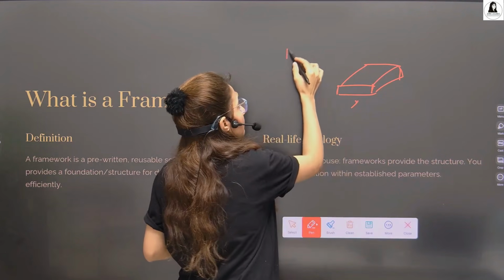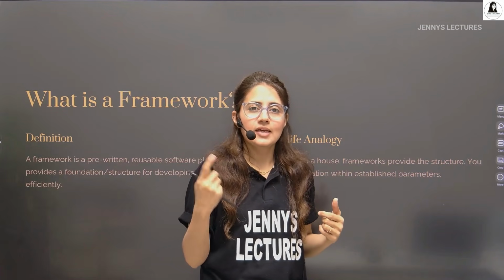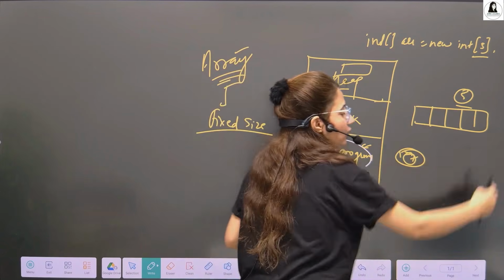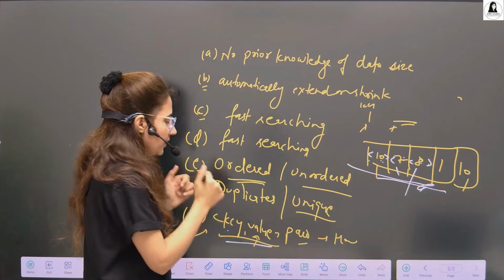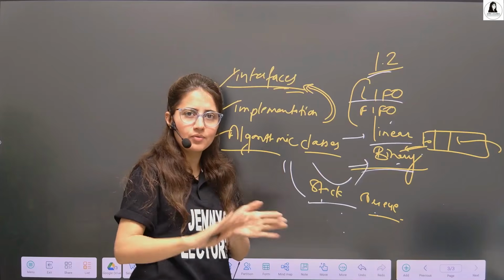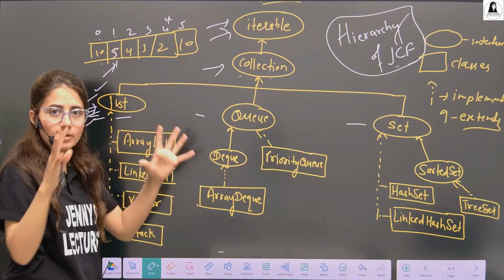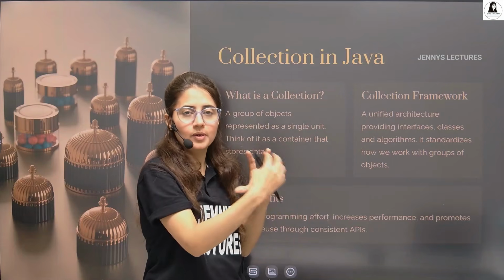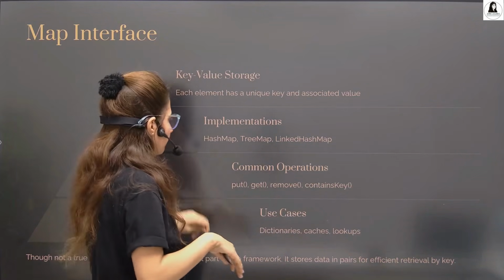Java Collections Framework | JAVA Tutorials for beginners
In this video, we will understand the Java Collection Framework from the ground up. If you are learning Java, preparing for coding interviews, DSA, internships, or placements, Collections is one of the most important topics you must master.

📚 Topics Covered:
✅ What is Framework?
✅ What is the Java Collection Framework?
✅ Why do we need Collections?
✅ Difference between Arrays and Collections
✅ Collection Hierarchy Explained
✅ List, Set, Queue, and Map Overview
✅ ArrayList, LinkedList, HashSet, TreeSet
✅ Interview and Placement Importance

✔ Java Beginners
✔ College Students (BCA, B.Tech, MCA, B.Sc CS)
✔ DSA Learners
✔ Placement Aspirants

• 📘 Java Programming:
1. “Head First Java" by Kathy Sierra
2. “Java: The Complete Reference" by Herbert Schildt 13E
3. “JAVA: A BEGINNER’S GUIDE”
4. “Effective Java" by Joshua Bloch
5. “Thinking in Java”